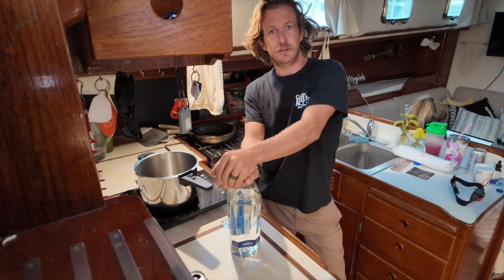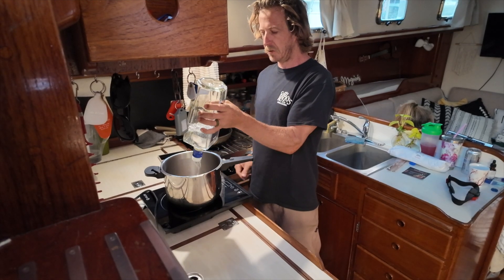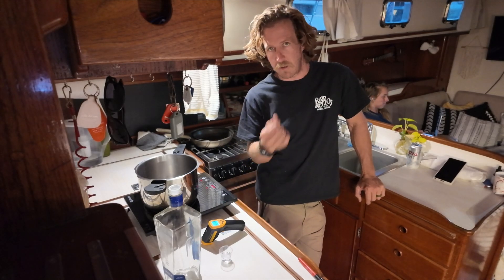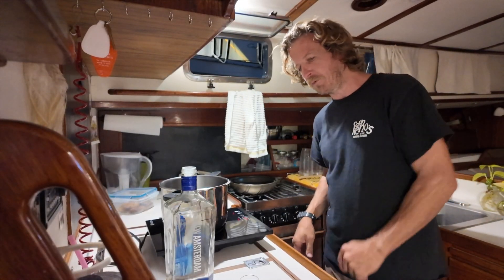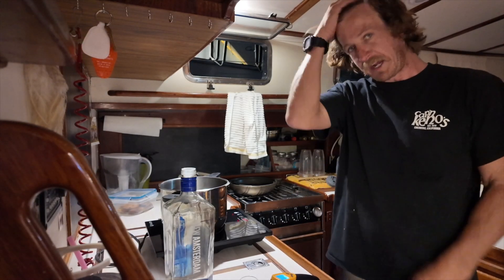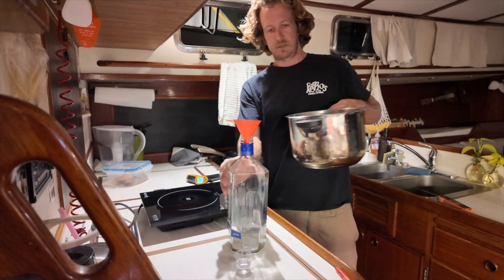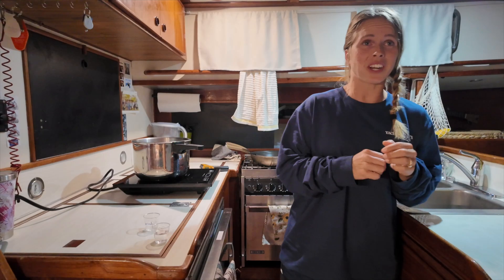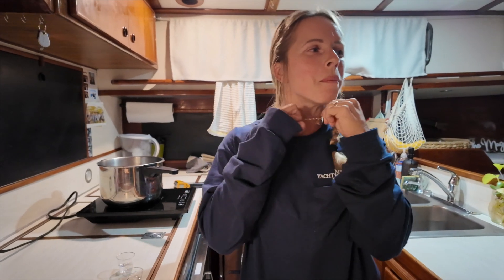Ep 85: How To Avoid Hangovers: test and improve quality of cheap alcohol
Welcome to Science with Captain Connor!

Yes. we are nachoooo average YouTubers. We want to show you everything. The embarrassing moments. The hard moments. The amazing moments. As well as show you knowledge of what we have learned over the years. Connor has lived many lives. From building snowboarding jumps in Big Bear, and being the first tester of all the jumps, to making wine in Temecula, a wine capital of San Diego. With all the wisdom he has gained over the years, we like to have some science projects in the down days.

Here is one of those down days while we were still docked in Marina del Rey. Prepping for the trip, you might as well try to take yucky vodka and making tasty. am I right?! hahaha

So follow along, as Connor shows this scientific process of purifying vodka to help you avoid a hangover, and just impress your friends with some high quality vodka. who knows. maybe one day we will make our own Alivo Vodka :)

For now, here is this one!

Appreciate all your views, comments, shout outs, support and guidance!! Keep em' comin'!!